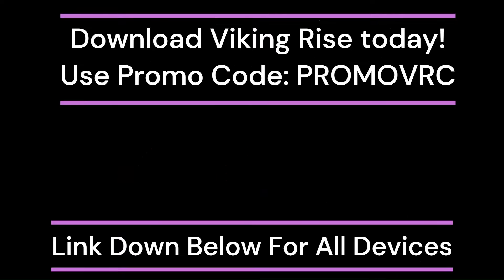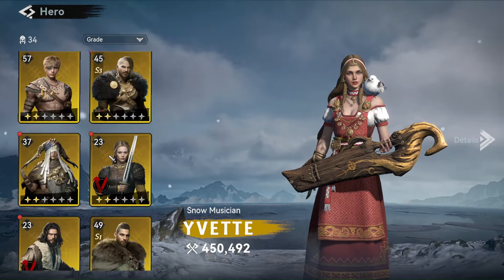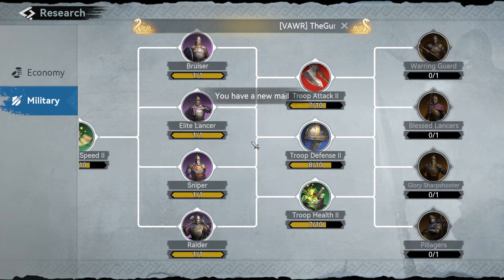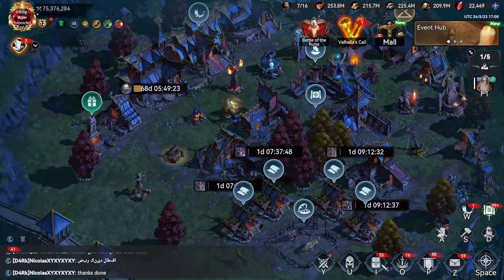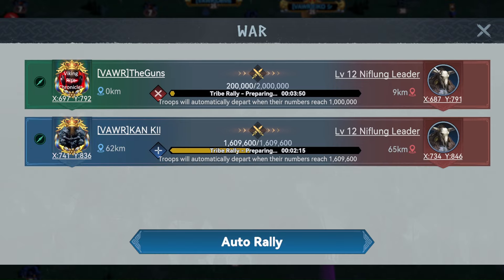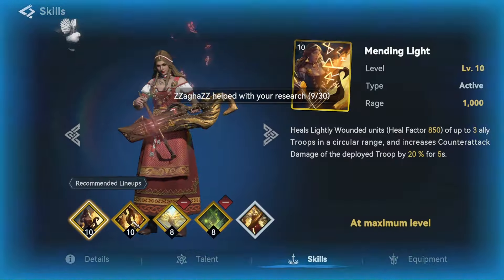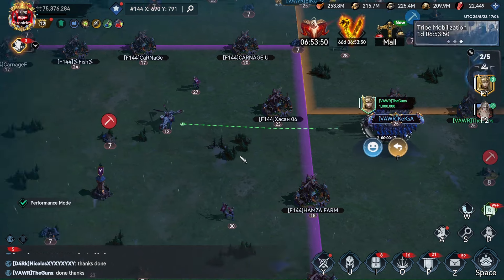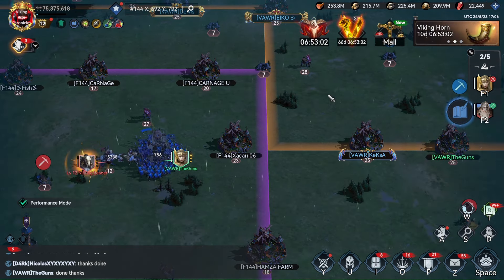Viking Rise Gameplay Overall Review